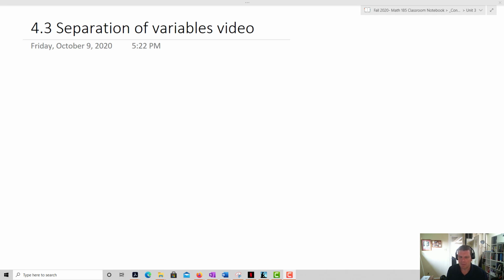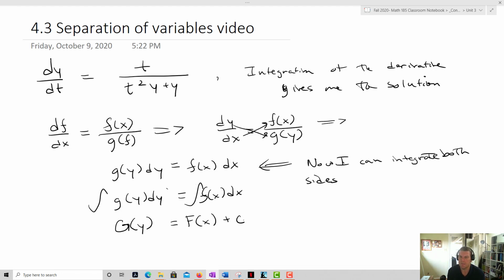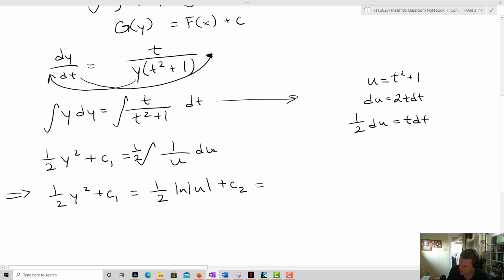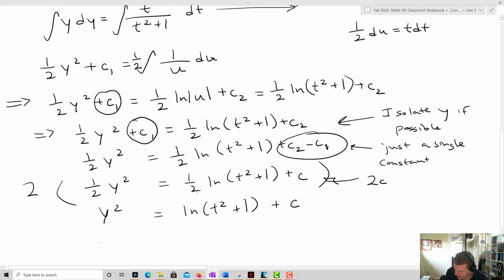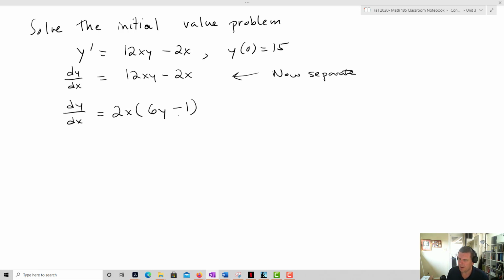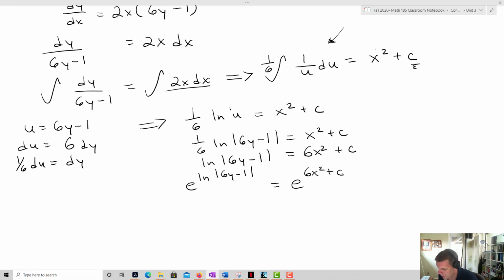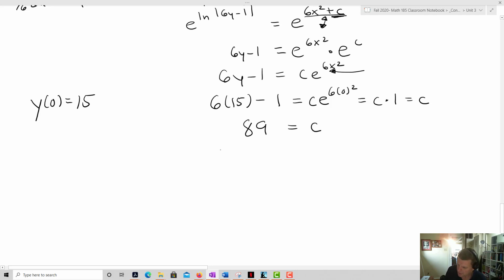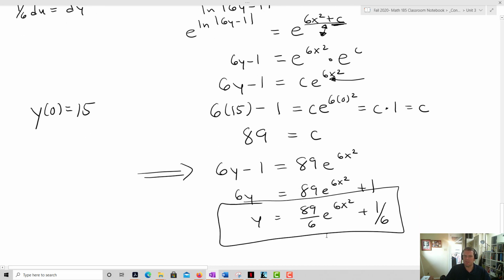Separation Variables (Calculus)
In this video I discuss the process of separation of variables and then show some common ways of simplifying and finding solutions